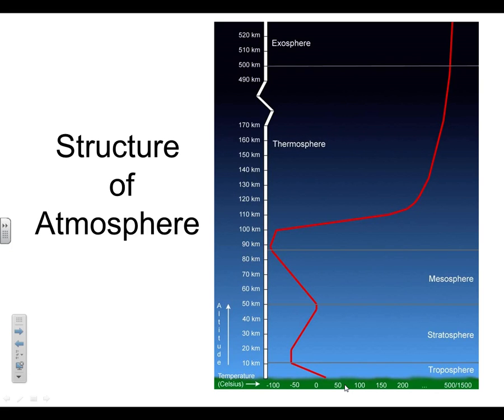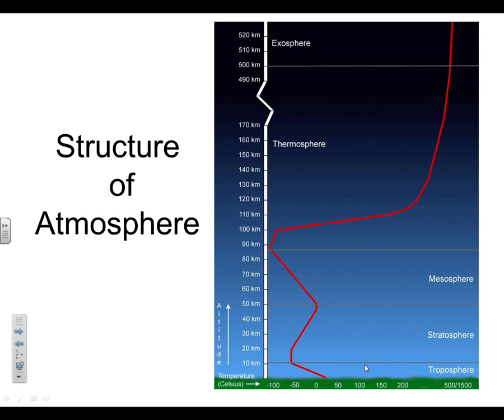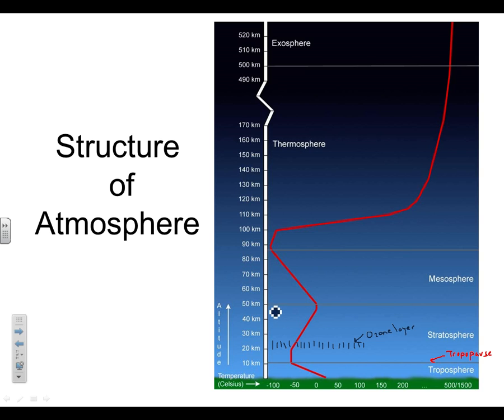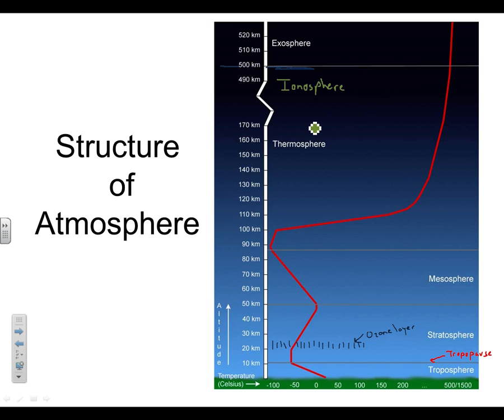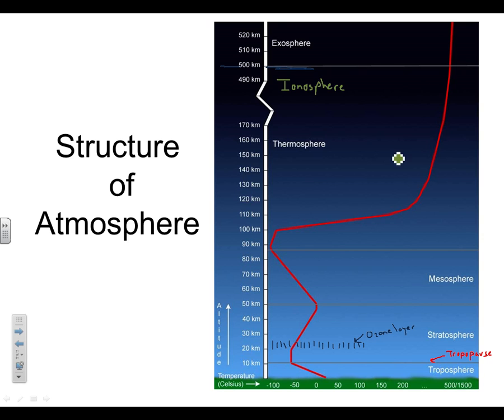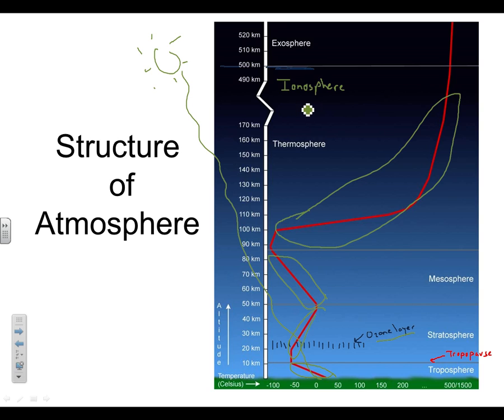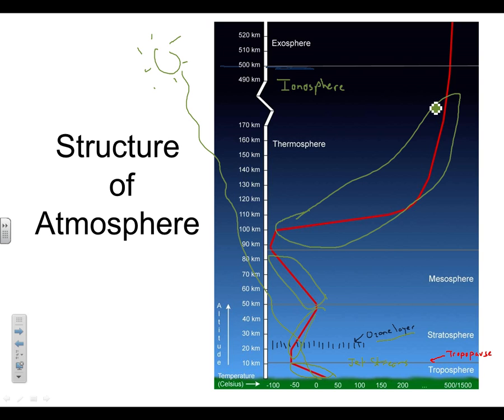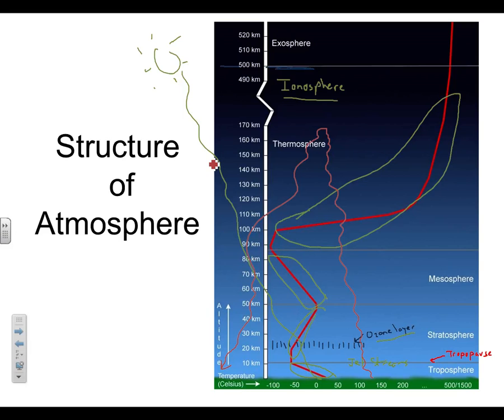Structure of the Atmosphere